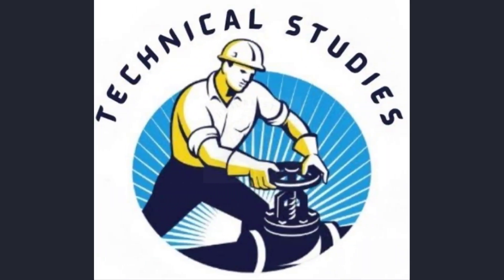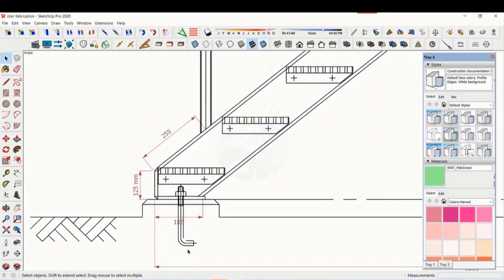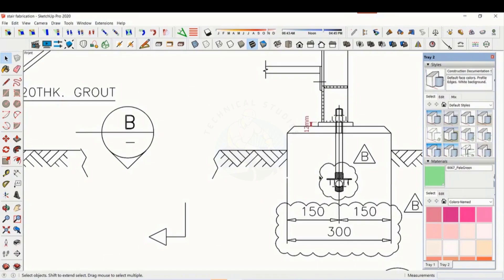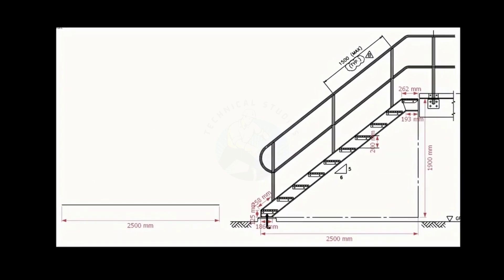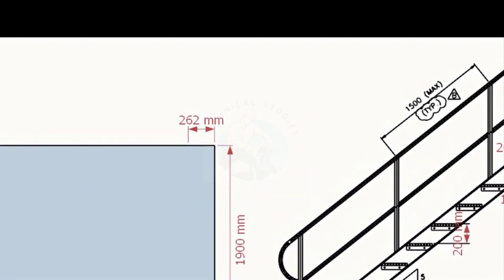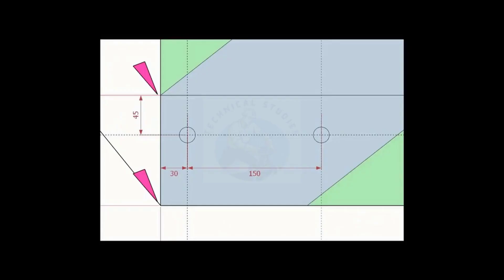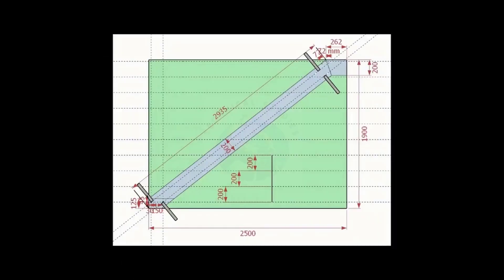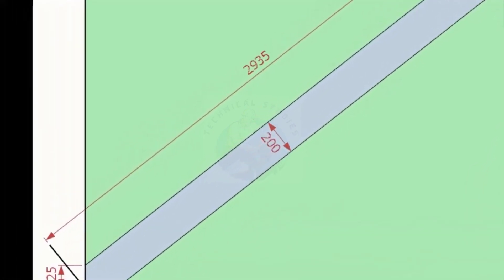How to make a steel staircase Layout & Fabrication DOWNLOAD DRAWING